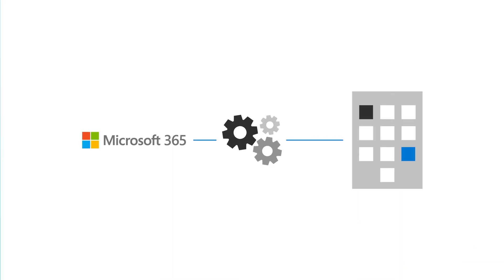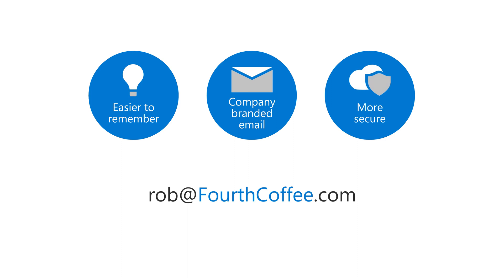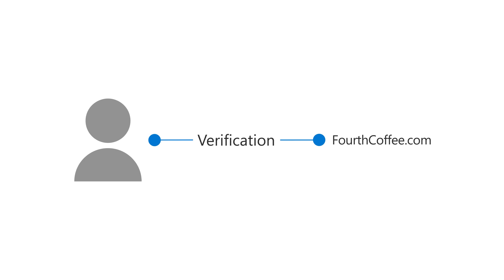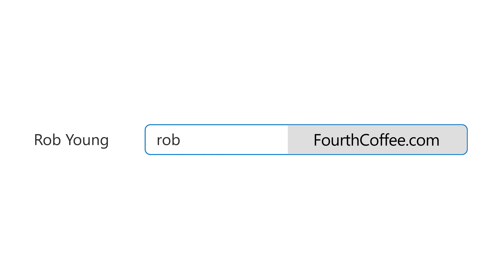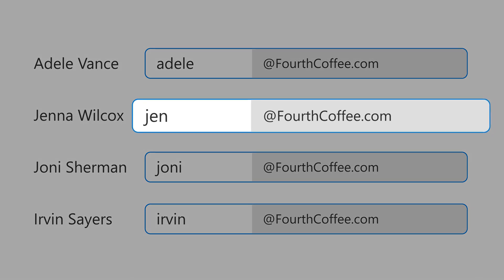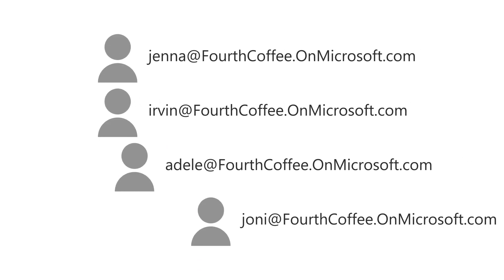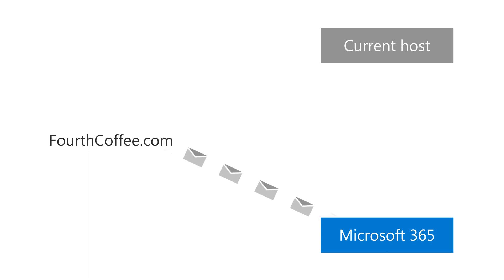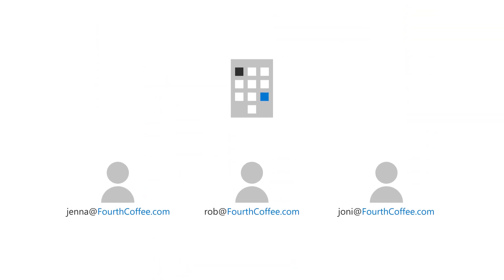Set up email through Microsoft 365 (Existing domain)